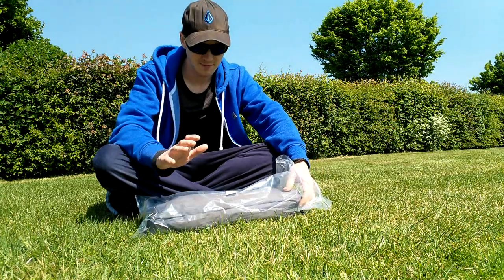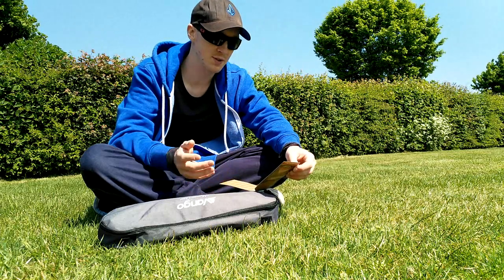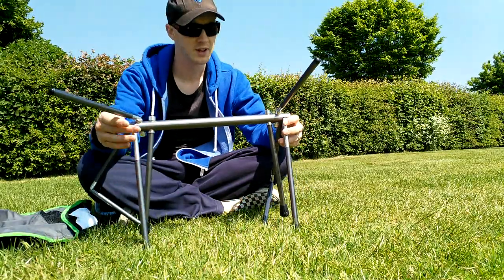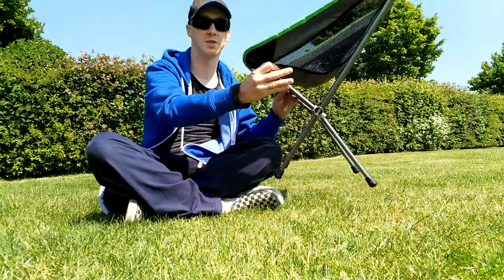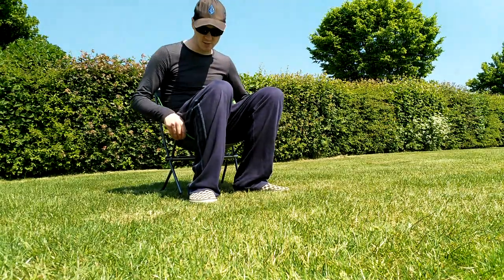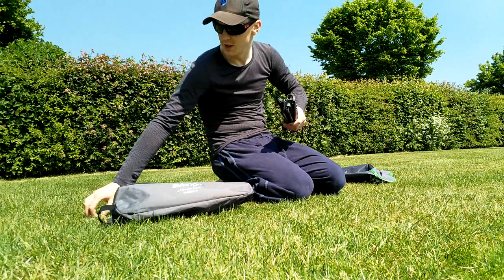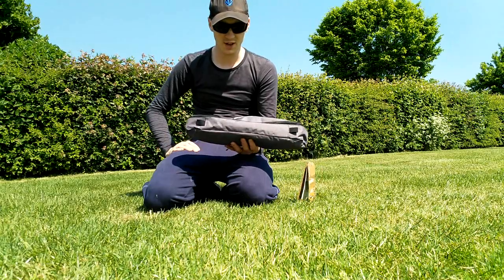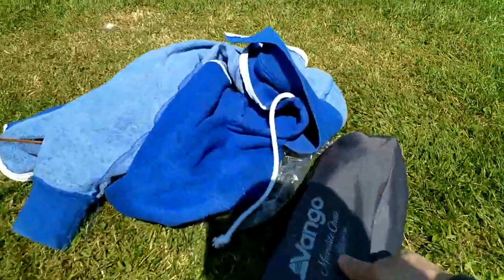Vango Microlite camping chair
I recently bought myself the Vango Microlite camping chair/seat, this video is the unboxing and setting up of it.